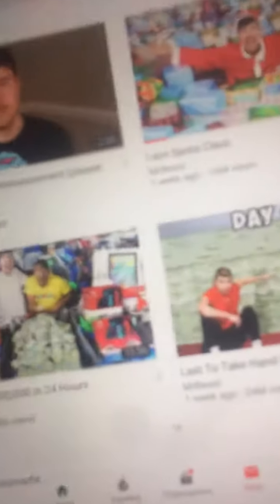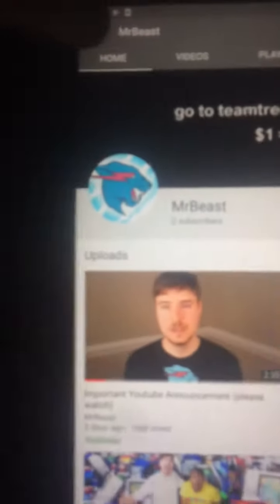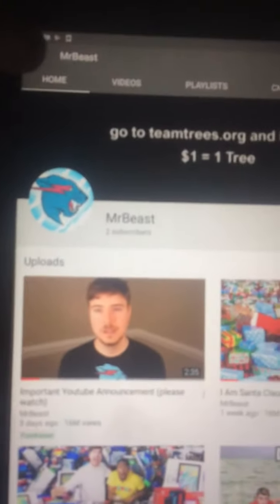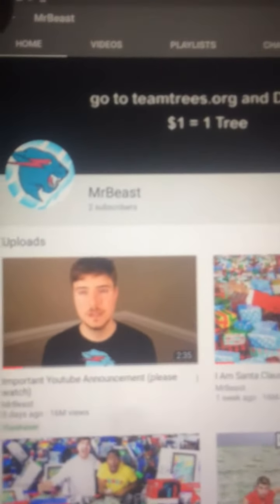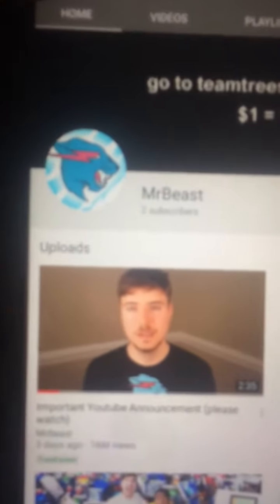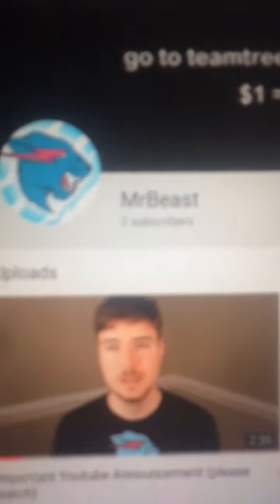Mrbeast has 2 subs